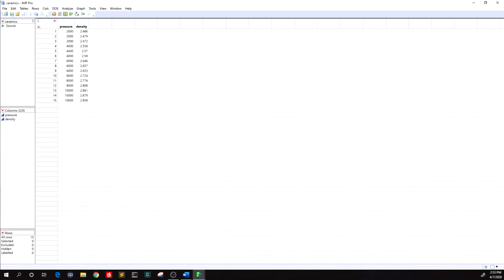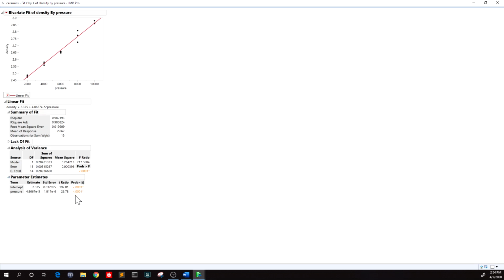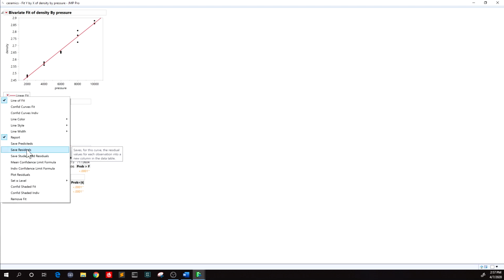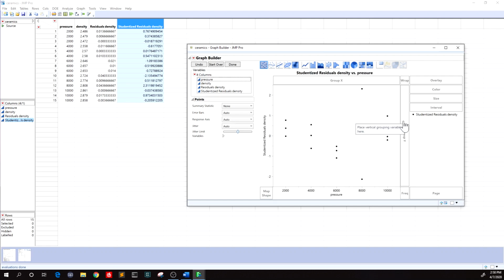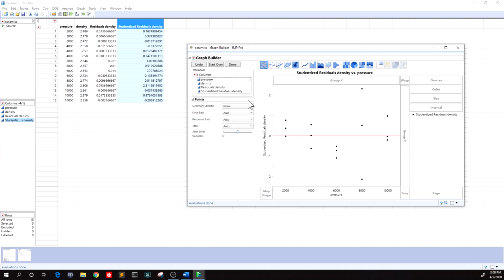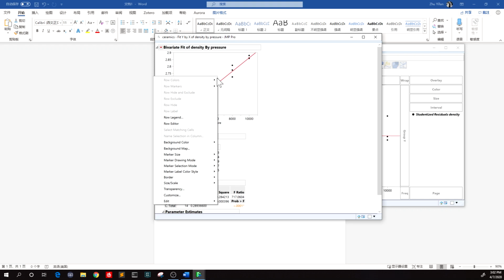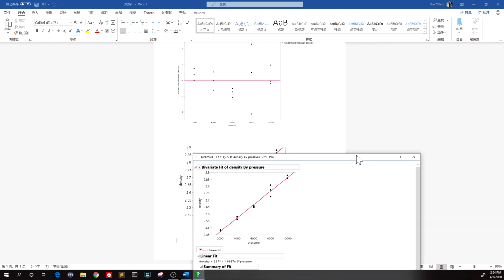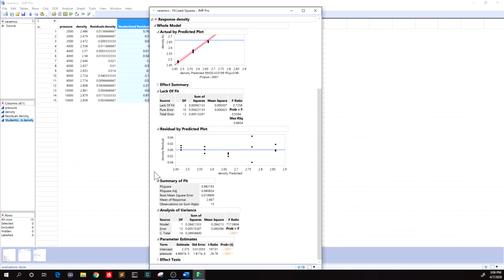Creating JMP Output using Fit Y by X using ceramics data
This videos shows you how to get the JMP output for inference for SLR model. The ceramics data are used as an example.